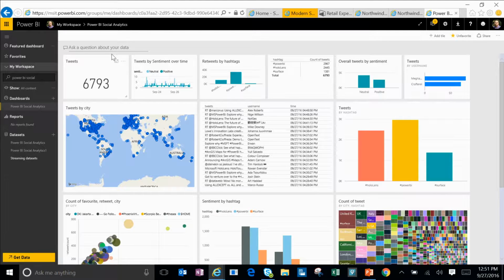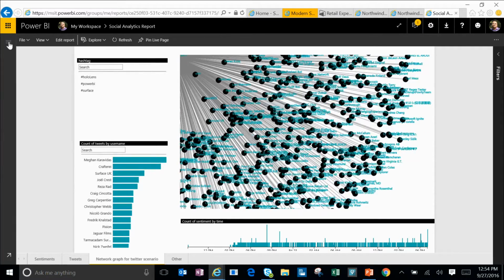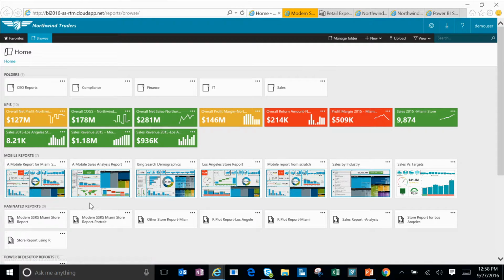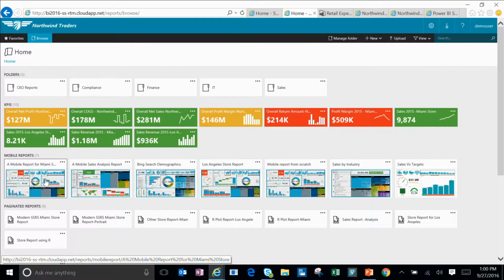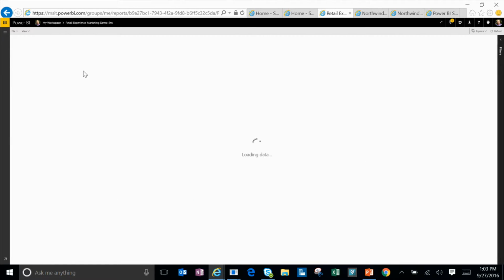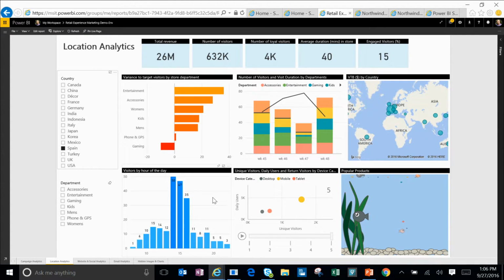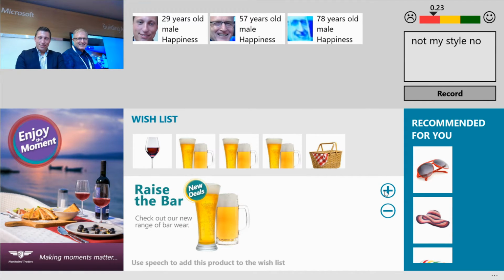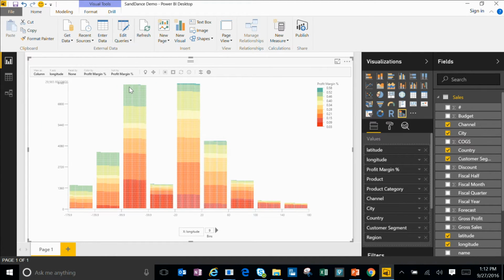Microsoft Ignite 2016 See business analytics in action using Power BI, SQL Server 2016 BI, and Corta